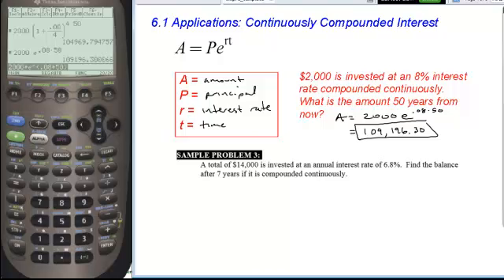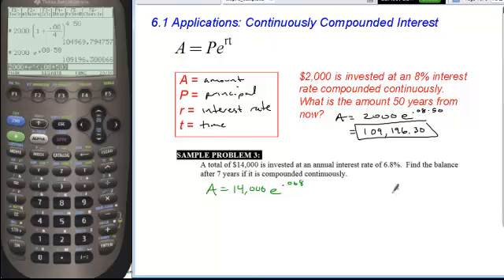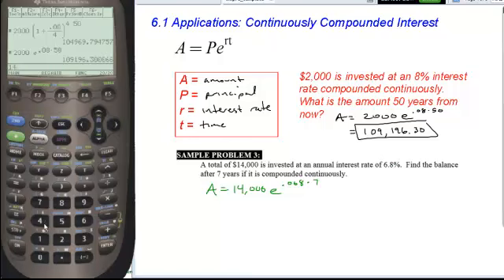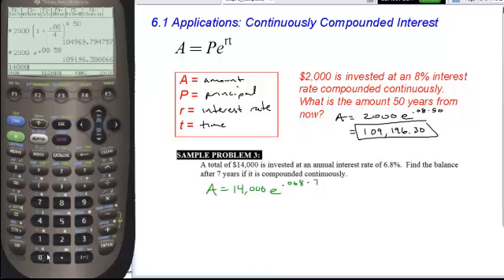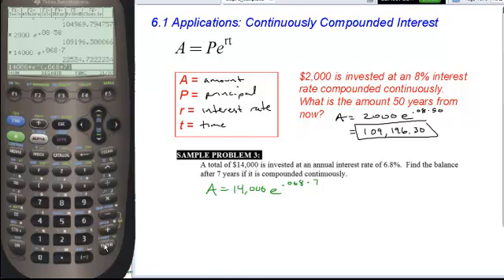6 1pre sample3